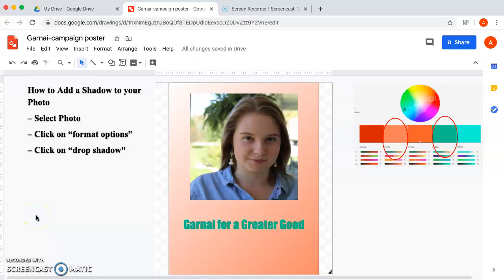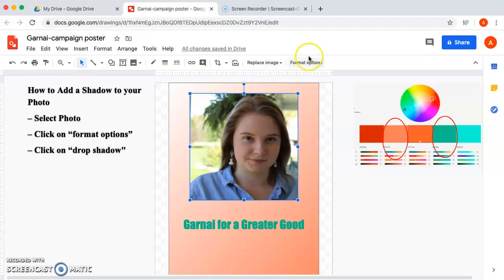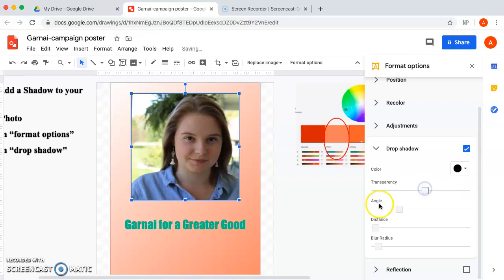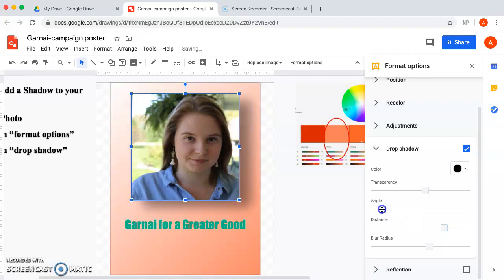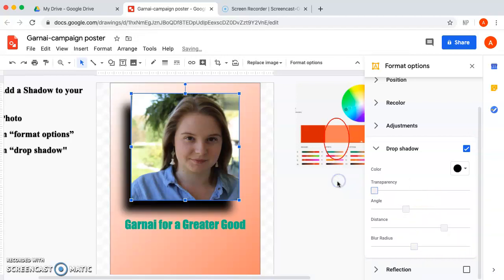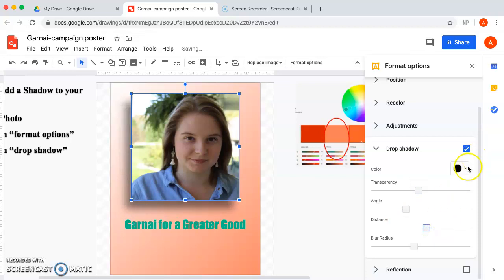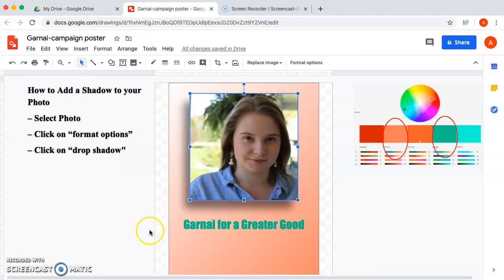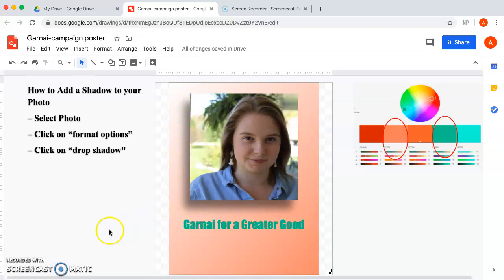How to Add a Shadow to your Photo Tutorial